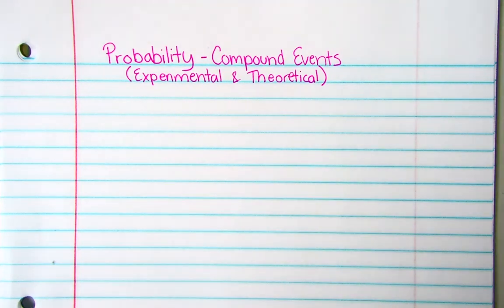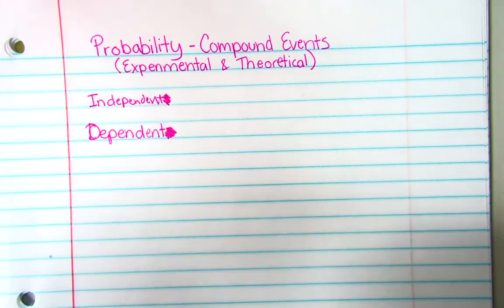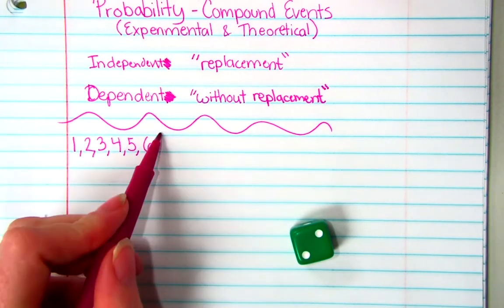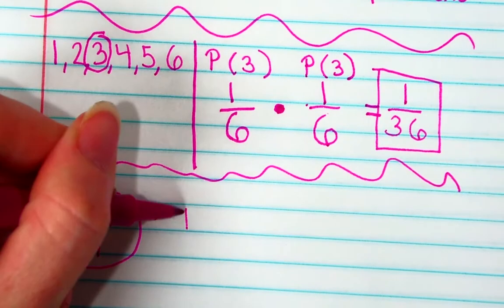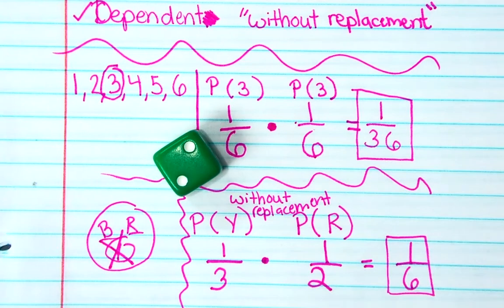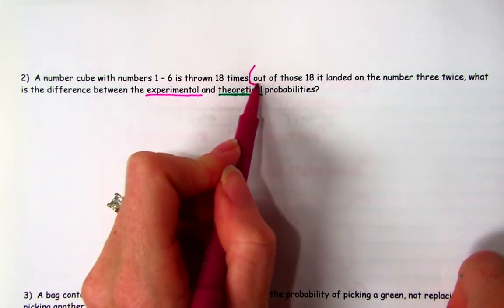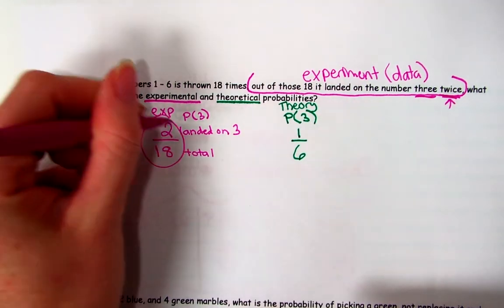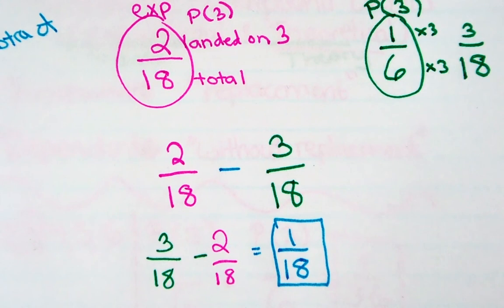Probability Compound Events